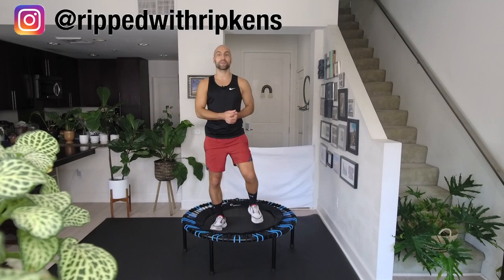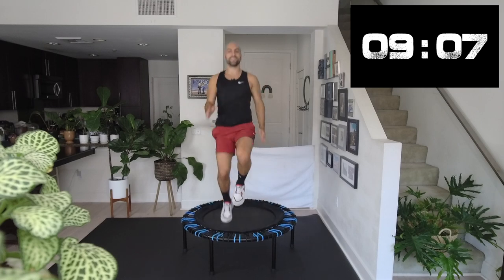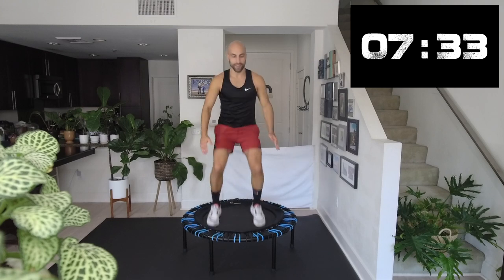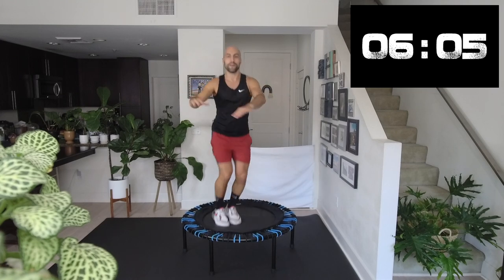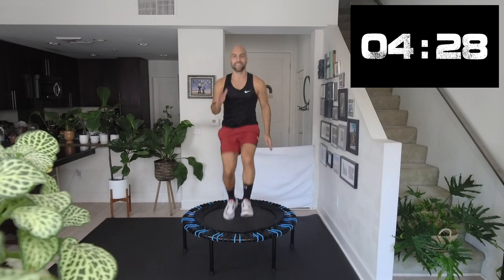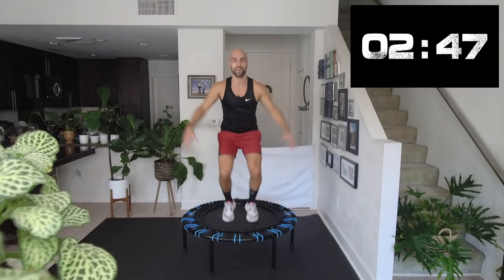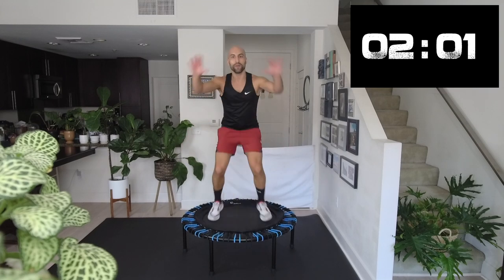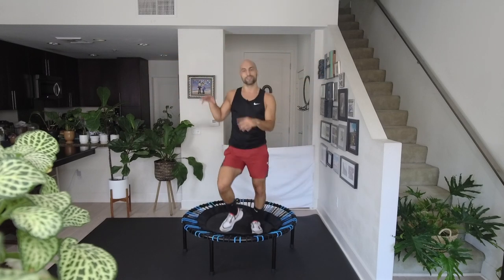10-minute CARDIO BLAST | QUICK FAT BURN | Mini Trampoline Workout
You are looking for a quick workout to BURN FAT and lift your MOOD? Enjoy a super fun, easy-to-follow CARDIO BLAST home fitness workout on a mini trampoline.
The goal is to sweat it out, burn calories for weight loss and have  a ton of fun.
I am jumping on a bellicon trampoline.

⏰⏰ Timecode ⏰⏰
0:00 Intro
0:42 High Knees
1:42 Soccer Kicks
2:42 Basic Front & Back
3:42 Twists
4:42 Monkey
5:42 Heel
6:42 Basic Twist
7:42 Jumping Jack
8:42 Scissor
9:42 High Knee Run

This Youtube channel features super fun, easy-to-follow dance cardio and trampoline home workout videos.